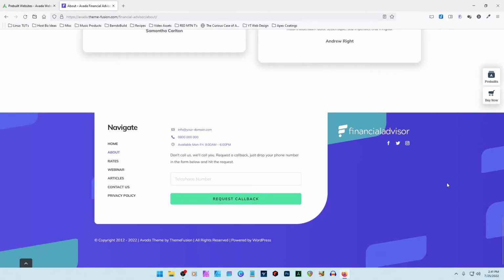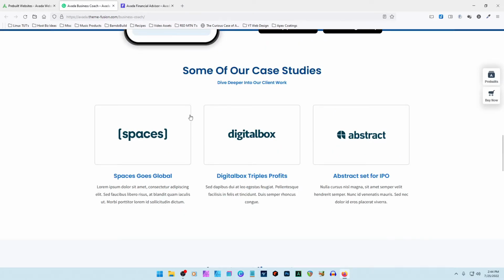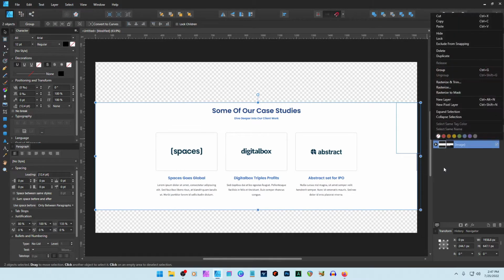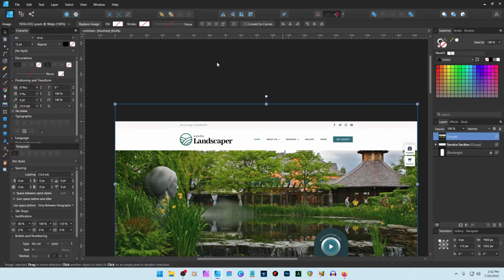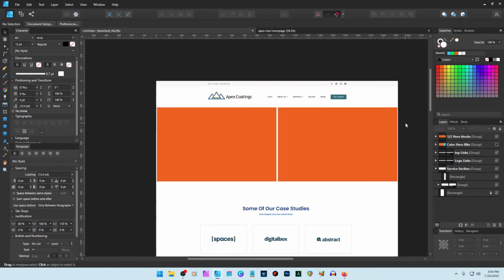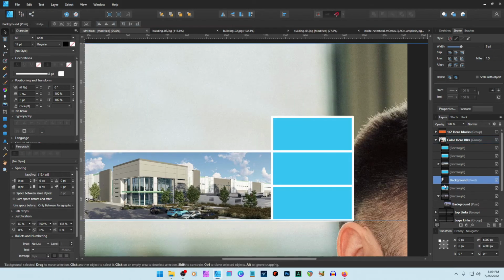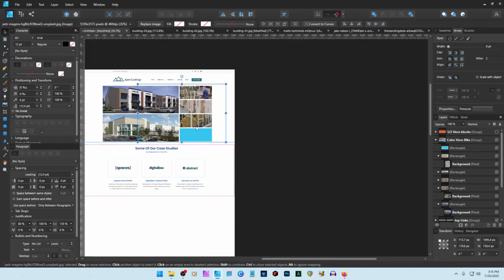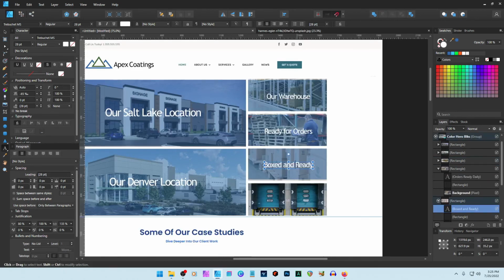Part 02 - Client Site - Home Page Design Tips for the Busy PRO - With Affinity Designer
Part 02 we focus on the home page design tips and tricks to get it ready to build with WordPress and our page-builder. We will design the home page step-by-step using proven design concepts. Enjoy.

Please note:
Anything I mention in these videos I try to link so you can see them in action. I am not paid by any organization to promote their products. I have purchased all items you see in these videos. If I recommend an item it is because I use it.